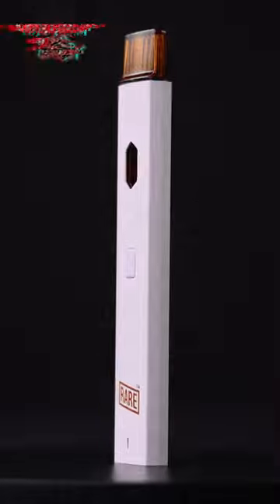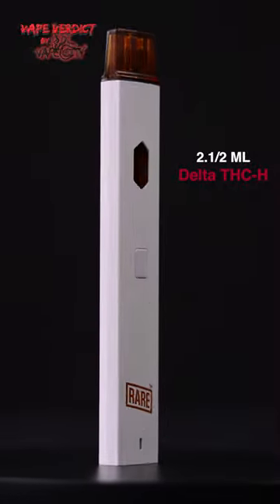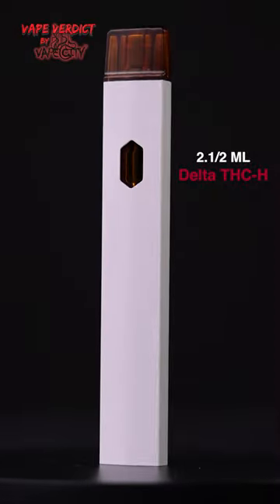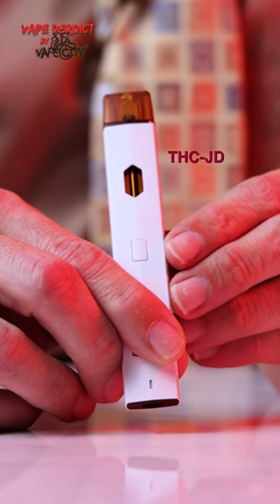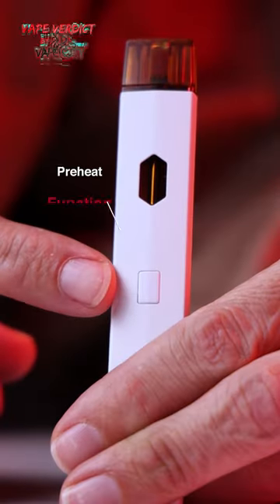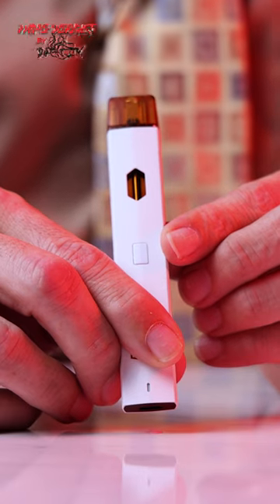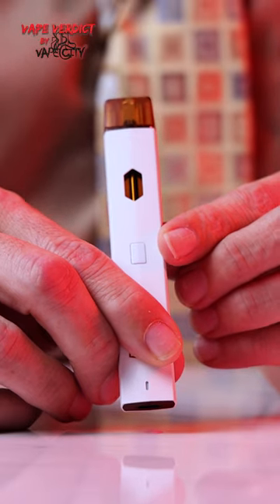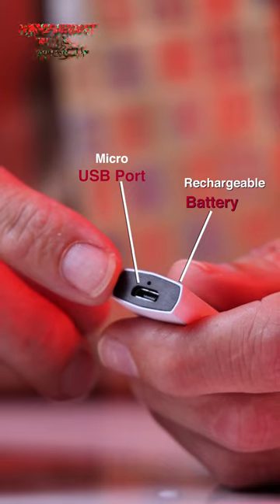MELLOW MONKEY I UPPERCUT BLEND I